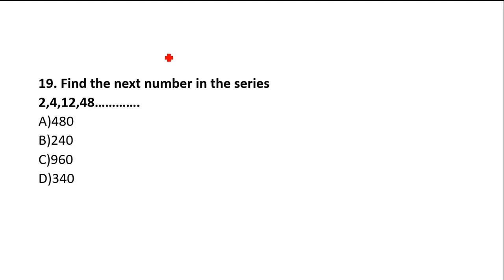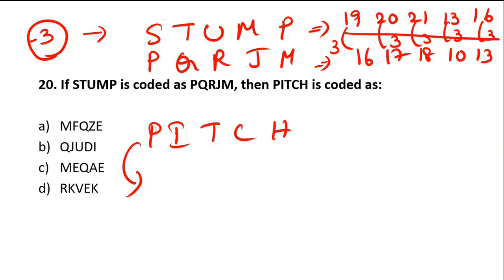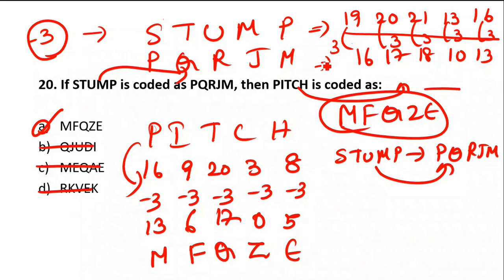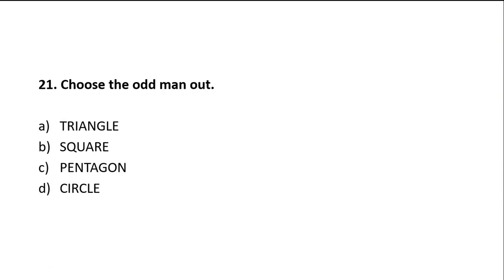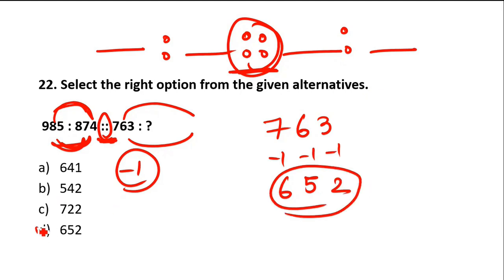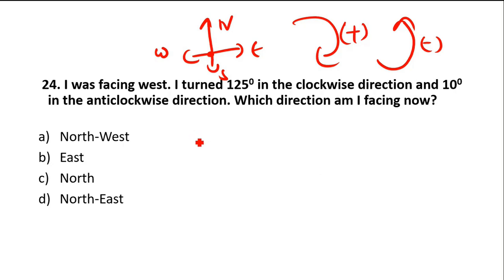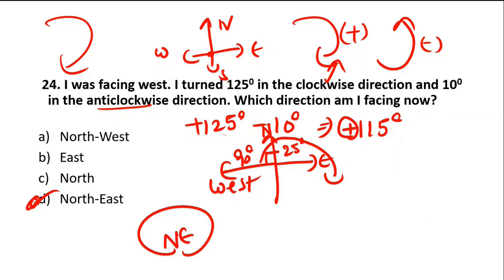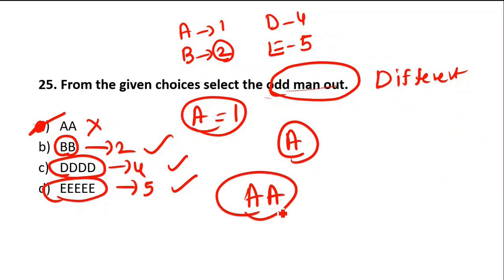Virtusa Aptitude Online Assessment Preparation Part - 4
This video helps you for the preparation of Virtusa Aptitude Online Assessment.